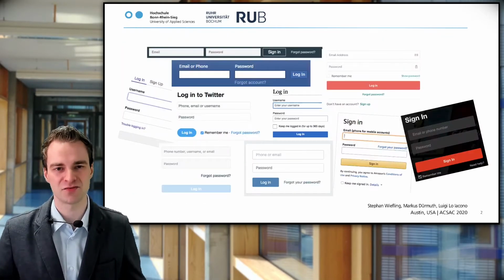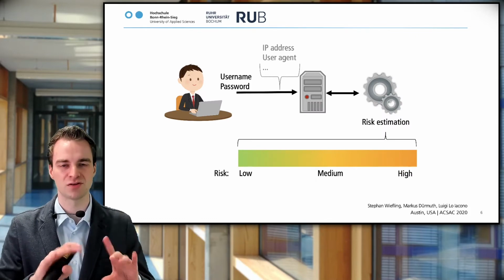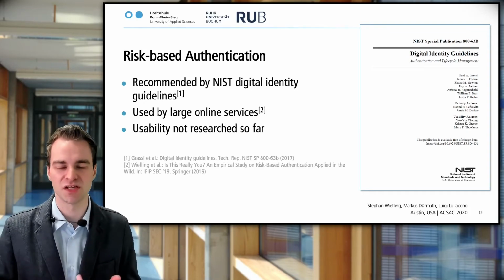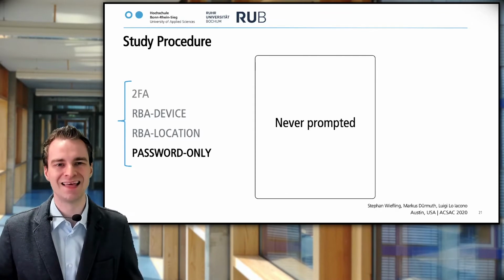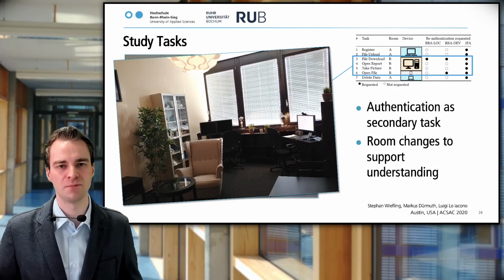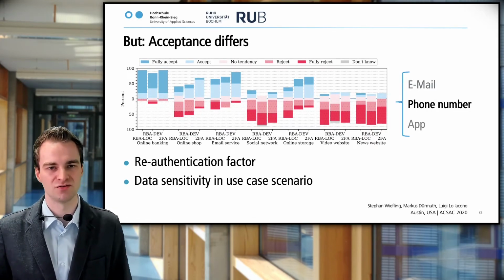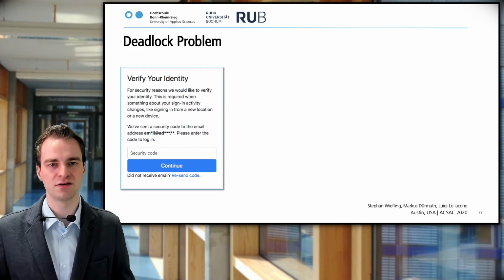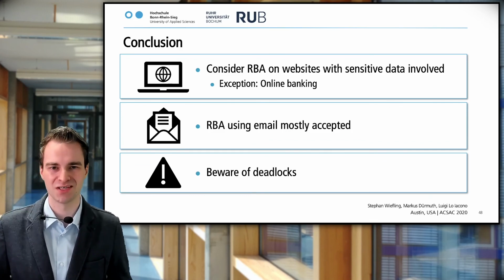2B 1 Wiefling MoreThanJustGoodPasswords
Risk-based Authentication (RBA) is an adaptive security measure to strengthen password-based authentication. RBA monitors additional features during login, and when observed feature values differ significantly from previously seen ones, users have to provide additional authentication factors such as a verification code. RBA has the potential to offer more usable authentication, but the usability and the security perceptions of RBA are not studied well.

We present the results of a between-group lab study (n=65) to evaluate usability and security perceptions of two RBA variants, one 2FA variant, and password-only authentication. Our study shows with significant results that RBA is considered to be more usable than the studied 2FA variants, while it is perceived as more secure than password-only authentication in general and comparably secure to 2FA in a variety of application types. We also observed RBA usability problems and provide recommendations for mitigation. Our contribution provides a first deeper understanding of the users' perception of RBA and helps to improve RBA implementations for a broader user acceptance.

Authors: Stephan Wiefling (H-BRS University of Applied Sciences, Ruhr University Bochum), Markus Dürmuth (Ruhr University Bochum), Luigi Lo Iacono (H-BRS University of Applied Sciences)